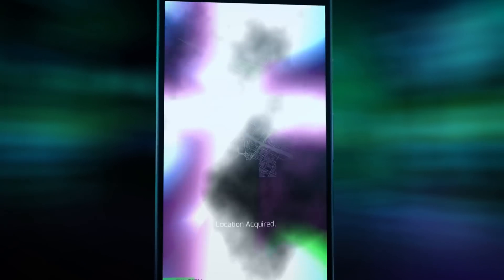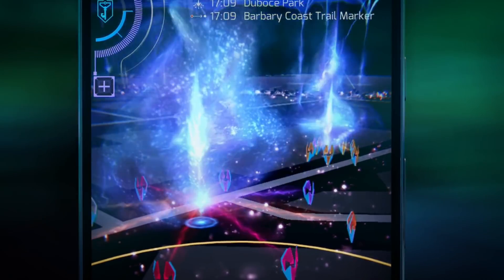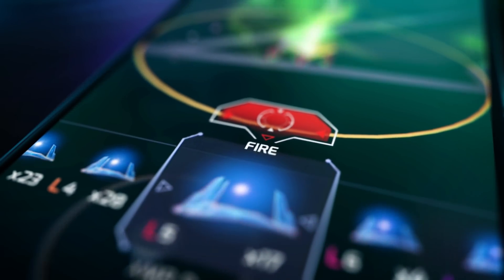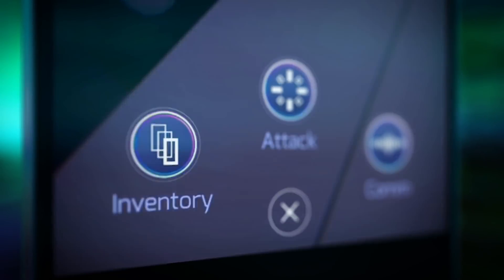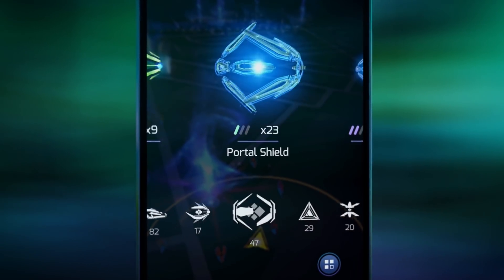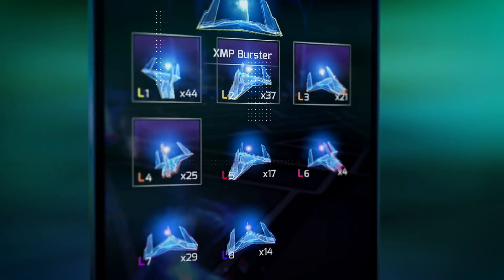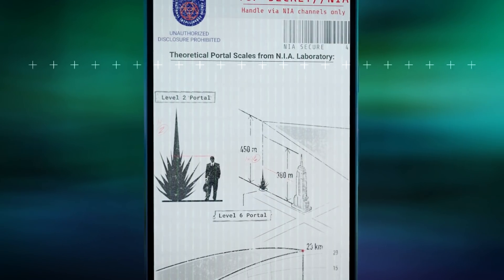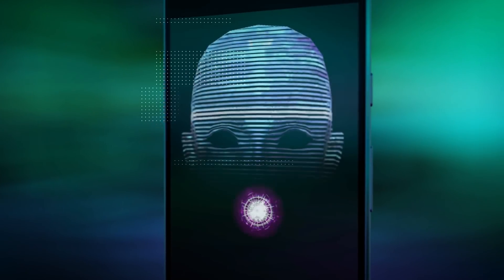What’s new with the Ingress Prime Scanner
Are you ready to unleash the power of your newly redesigned Ingress Prime scanner? Dr. Oliver Lynton-Wolfe will go over the latest upgrades to the Scanner technology.  ingress.com